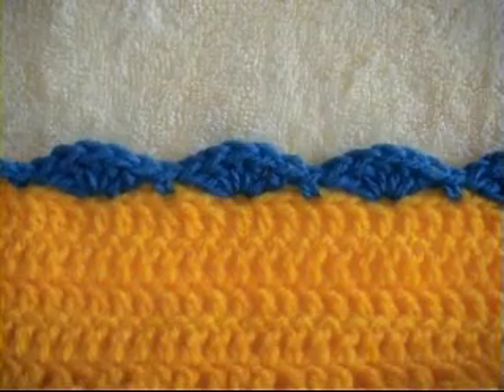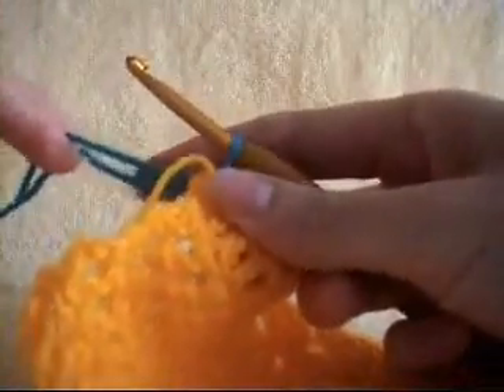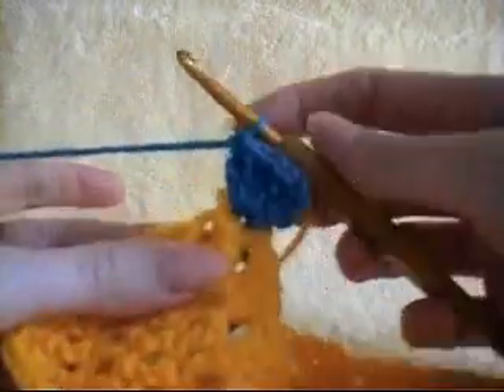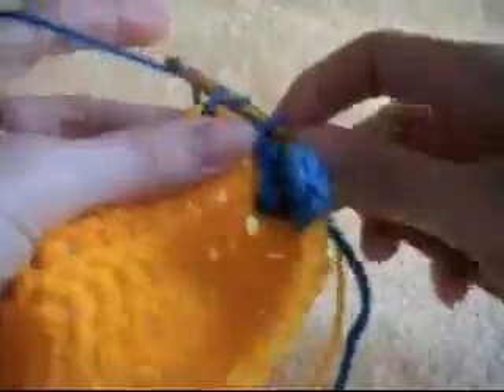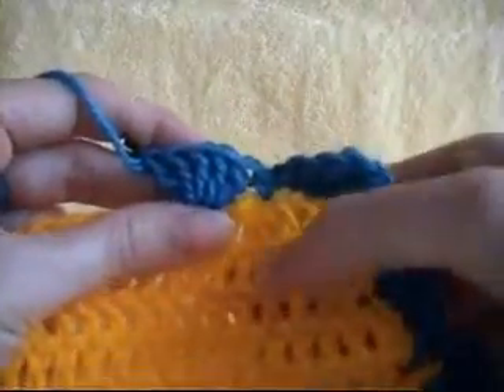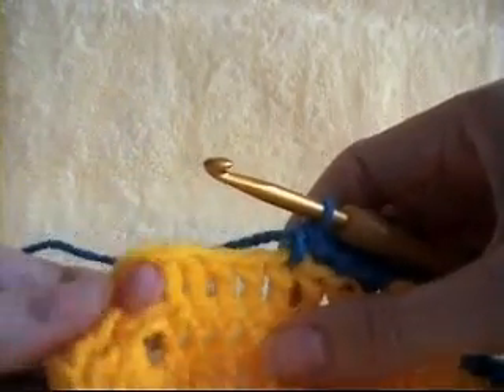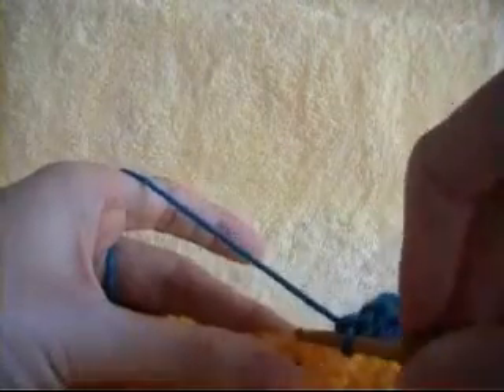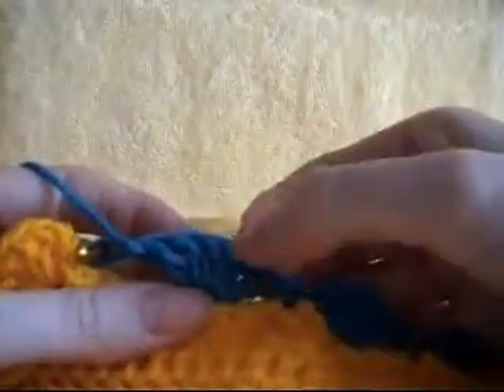Crochet Border - Shell - Double Crochet